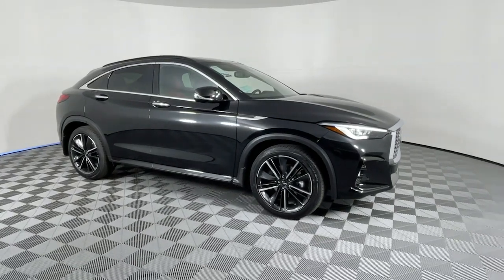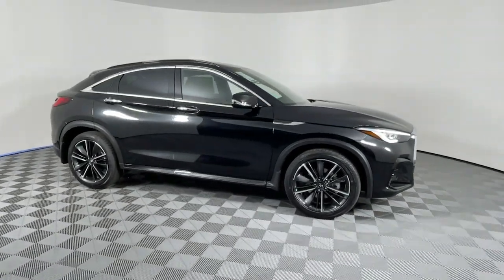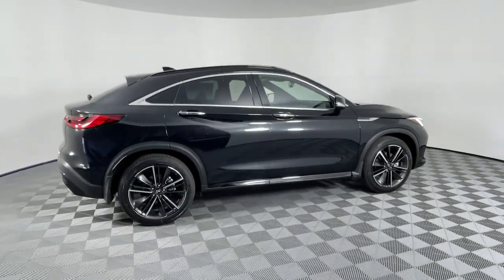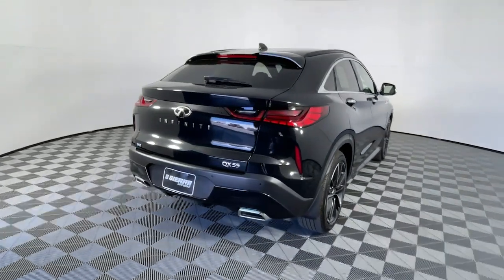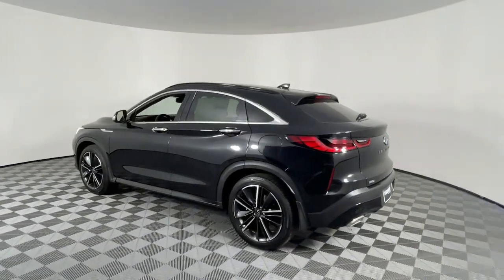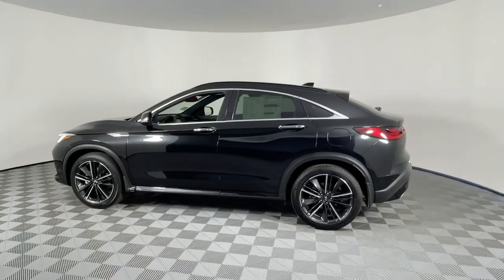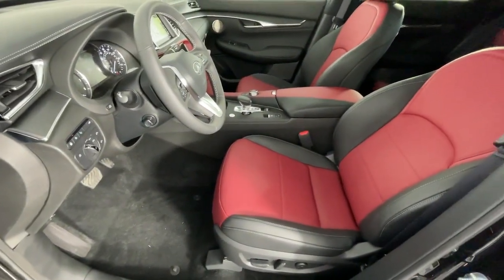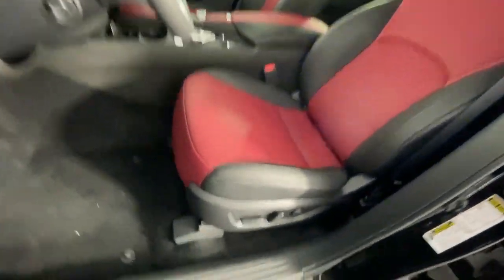2023 INFINITI QX55 SENSORY CA Monrovia, Pasadena, Los Angeles, Montebello, Azusa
New 2023 INFINITI QX55 SENSORY available at Sierra Infiniti of Monrovia located in 821 E Central Ave, Monrovia, CA, 91016. Servicing the Monrovia, Pasadena, Los Angeles, Montebello, Azusa area.

Picture yourself in the  2023  INFINITI QX55. Take a closer look at this artfully styled Infiniti QX55, the luxury SUV with fluid, coupe-like lines. Its peaceful cabin, suite of advanced safety and infotainment tech, and smooth performance infuse every journey with comfort and confidence. The following are some of this vehicles highlighted options: Heated Steering Wheel
, Head-Up Display, Heated/Cooled Front Seats, Navigation System, Moonroof, Keyless Entry, Heated Driver Seat, Satellite Radio, Power Liftgate, Heated Mirrors. Indulge your passion for elegance. Get into this QX55 and go places. Come in for a fun and easy test drive. Our team will make it the best part of your day.

Additional Comments
Mineral Black 2023 INFINITI QX55 SENSORY I4 CVT AWD Dealer installed equipment: Karr Security System $1495 Door Edge Guards $695 Wheel Locks $299 Finishing Touch Paint Sealant $995 and Theft Etch Code $995.\n\n22/28 City/Highway MPG